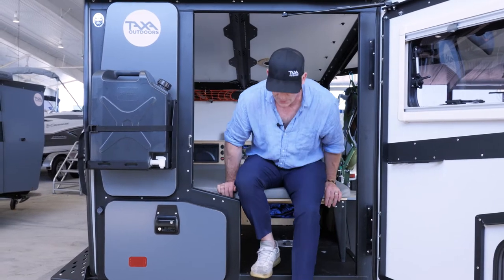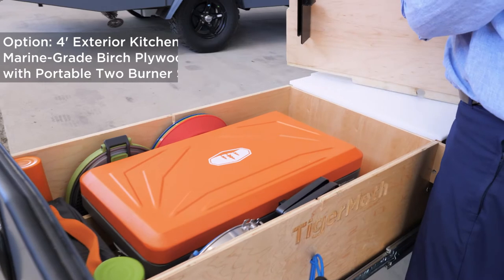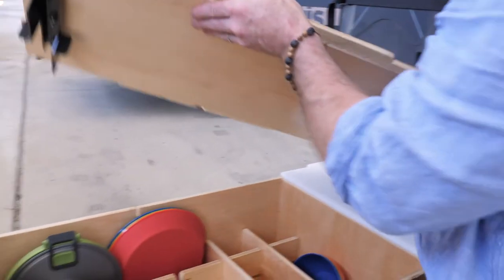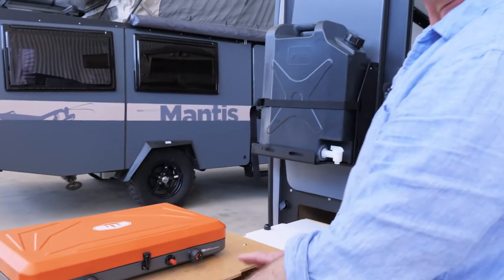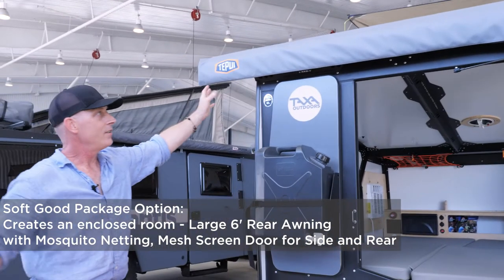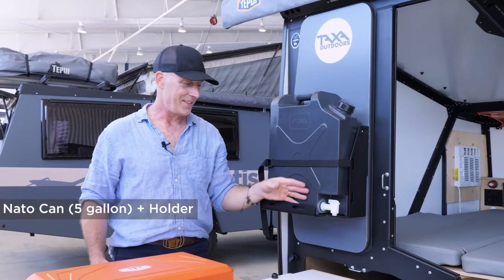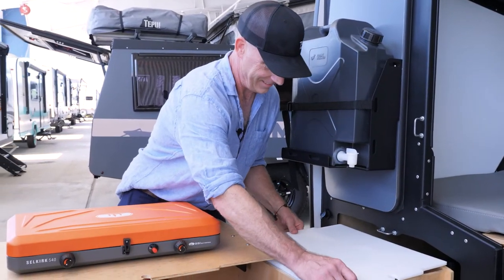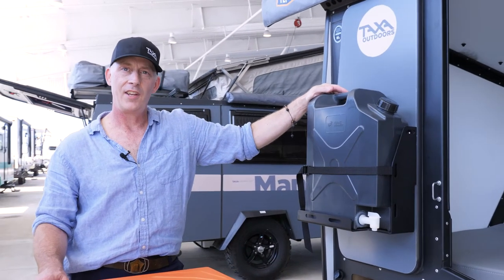2020 TigerMoth Pull-Out Kitchen Tour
The pull-out kitchen option on the 2020 TigerMoth, featuring marine-grade birch plywood camp kitchen with two burner stove.